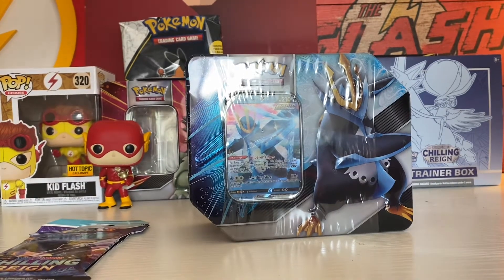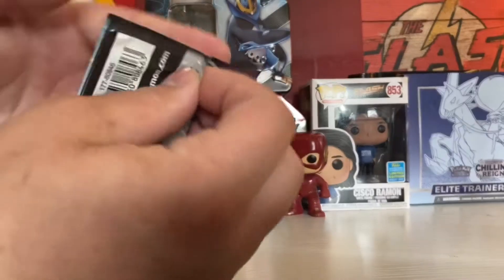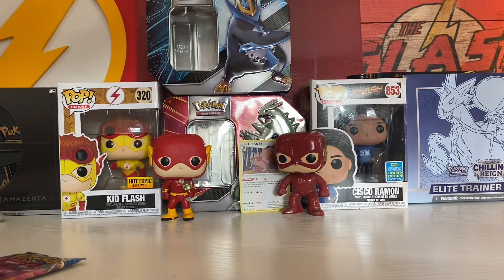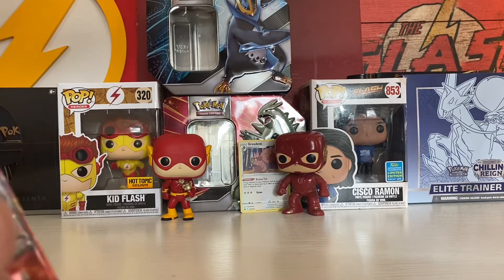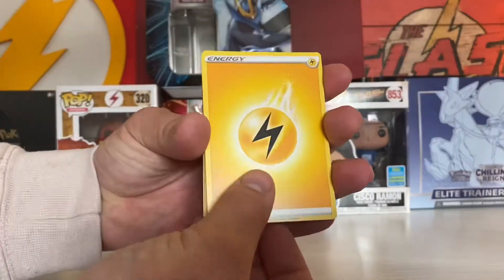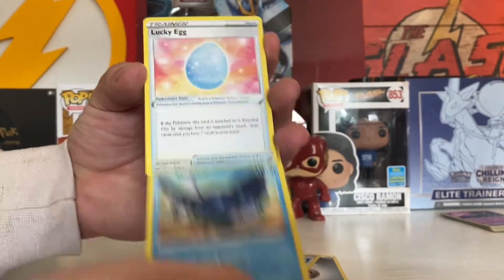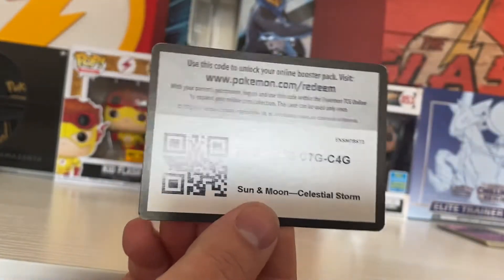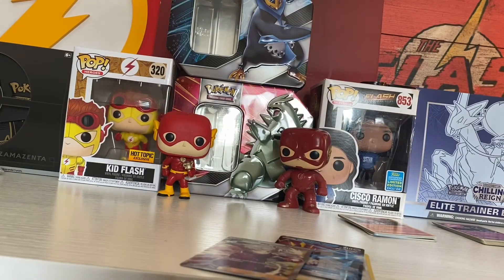Opening an Empoleon V tin and a Chilling Reign pack!